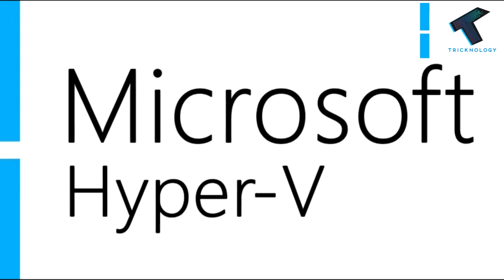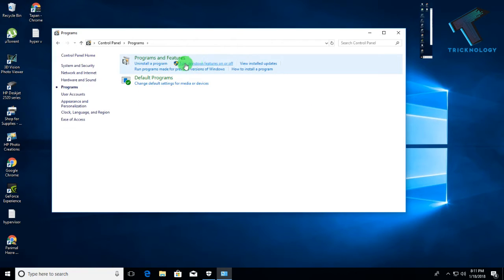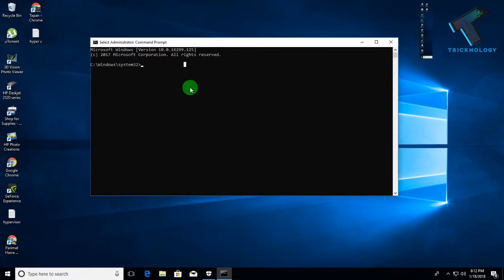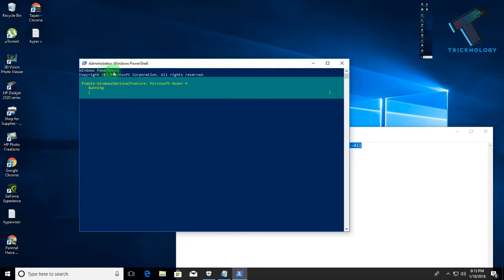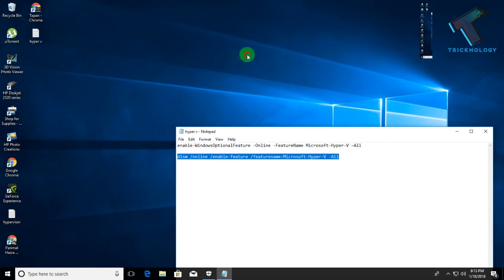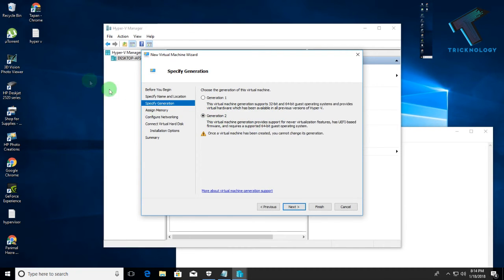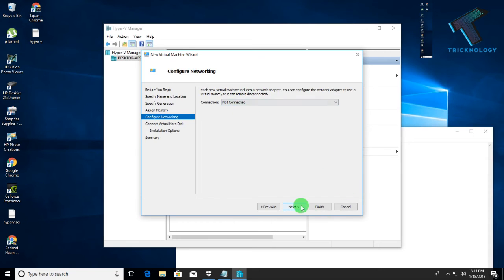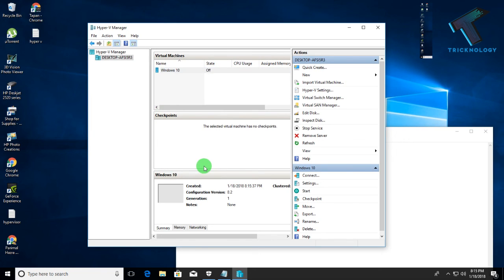How To Install Hyper-V On Windows 10 Computer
Microsoft Hyper-V, codenamed Viridian and formerly known as Windows Server Virtualization. By Default you can't run windows client os but Windows 10 have some new features by which you can install Hyper -v on windows 10 also so in this video  I will show you guys how you will install hyper-v on windows 10 Computer .